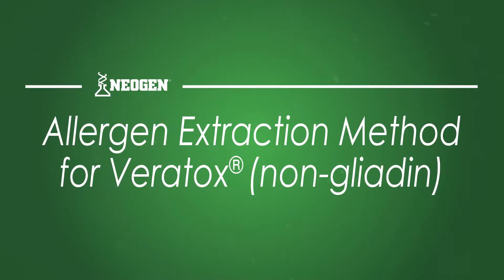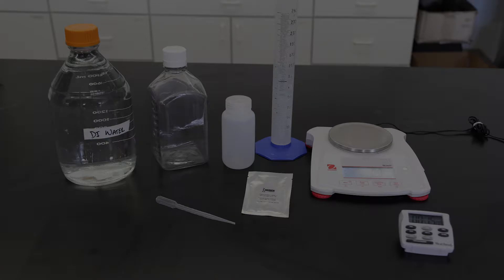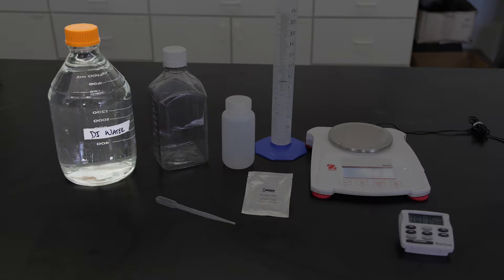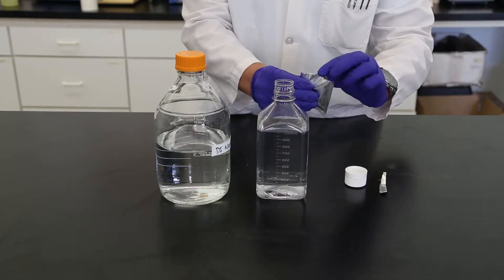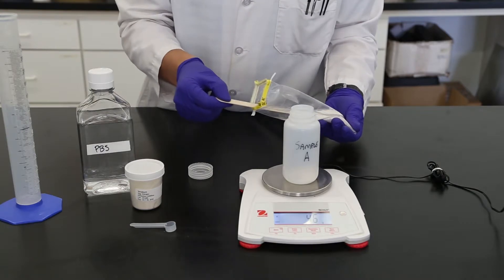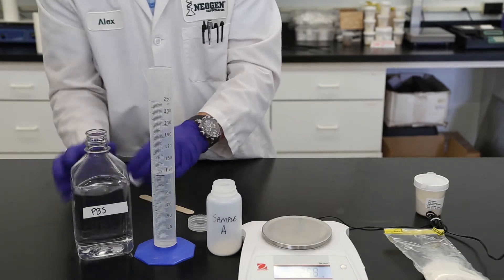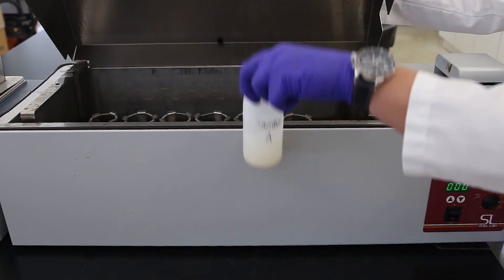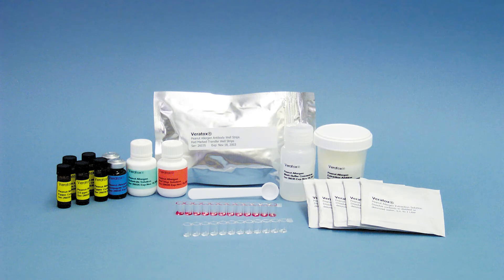Veratox® Food Allergens | Allergen Extraction of Food Samples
This video demonstrates how to extract a sample for testing on NEOGEN®’s Veratox® food allergen test kits (excluding Gliadin).